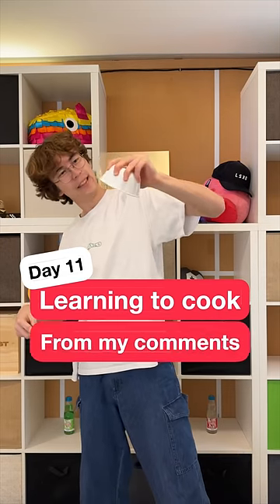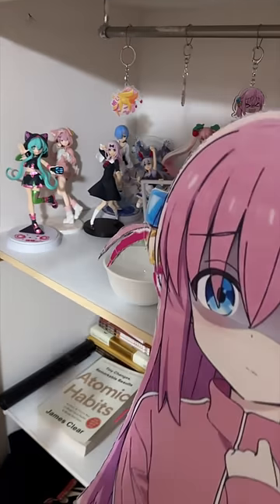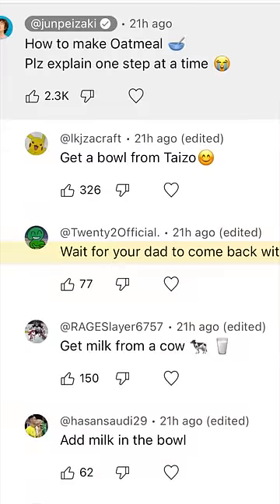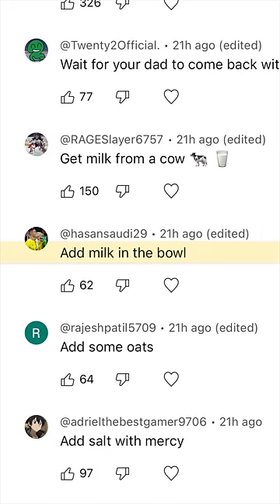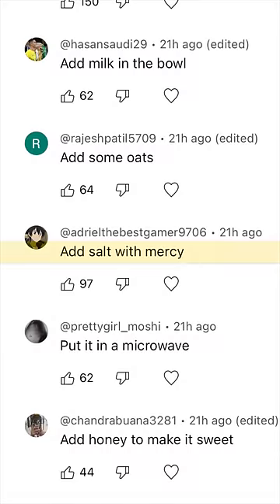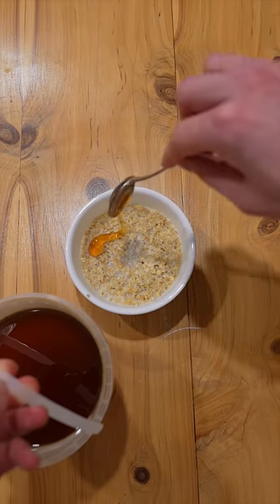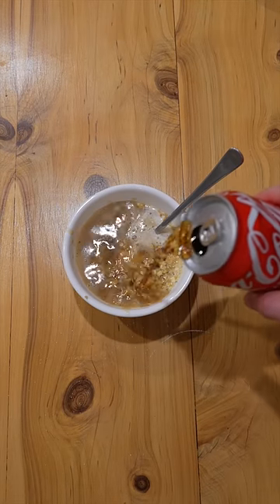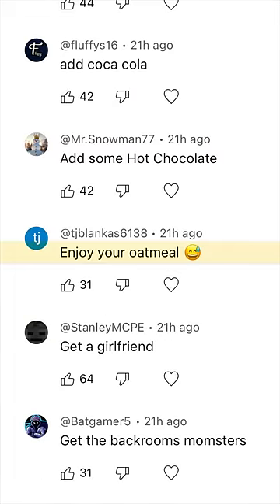【Day 11】Learning to cook from my comments